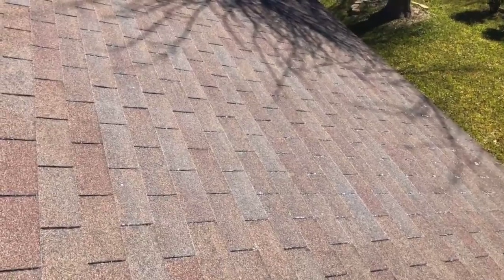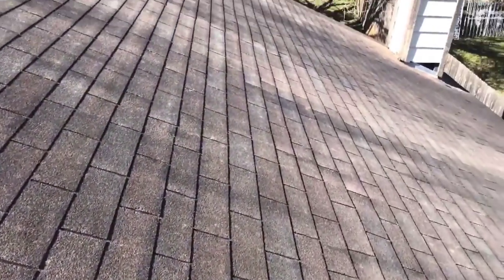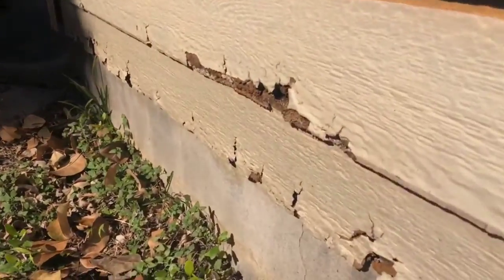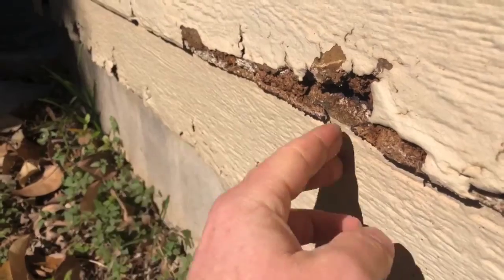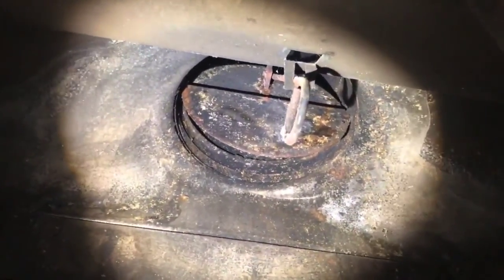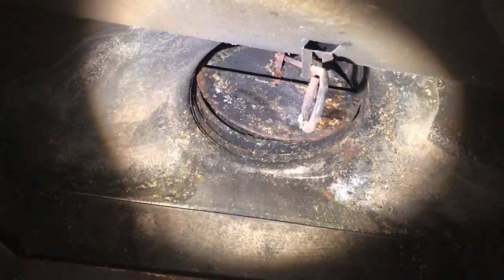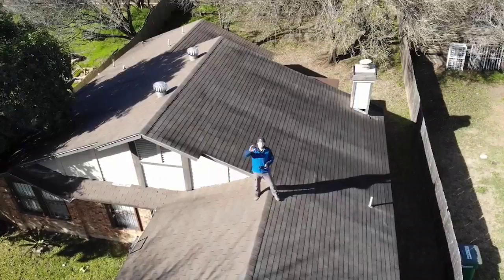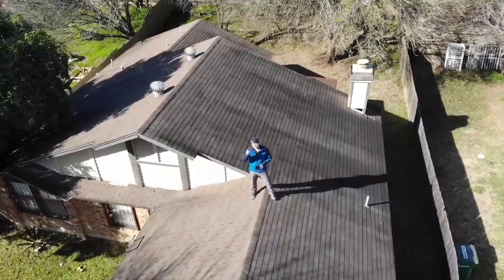Find It, Fix It Ep 5 - Older Home Extravaganza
Watch this episode with Michael Street, Home Inspector In San Antonio, featuring older homes. If you're buying or selling an older home and want to know what major problems to look for this episode is for you. Segments included on aging an asphalt shingle roof, siding conditions to look for, how to find termites, inspecting a chimney, looking for rodents in the attic and evaluating insulation. Also included is a quick evaluation of an HVAC system, foundation settlement and main drain line testing. After watching this episode you should have a much better idea on what to look for at older homes and what tools are available to you and inspectors to diagnose and report on common problems.